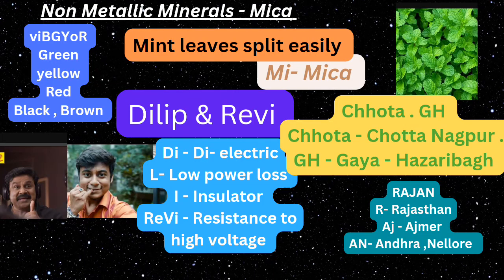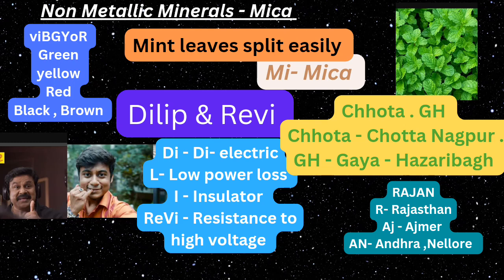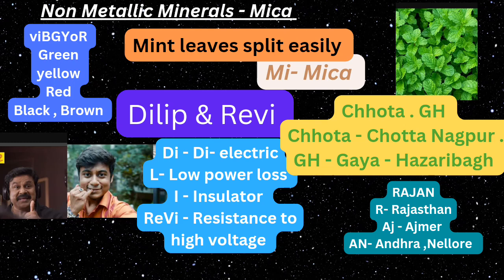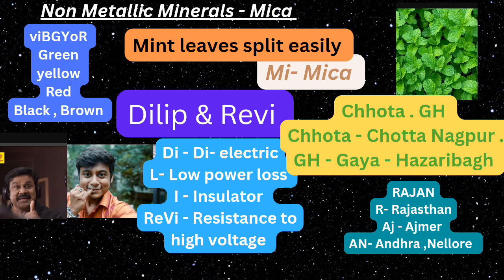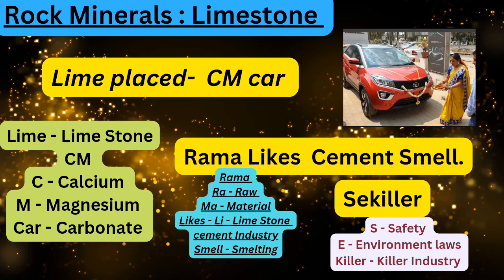Minerals And Energy Resources Class 10 CBSE | Minerals And Energy Resources Shortcut tricks | NCERT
0:00 Introduction
0:20 Mica
3:14 Rock Minerals like Stone
4:55 Conclusion

Some of you may think these tricks are funny. but it's very useful to remember the key points during board exam preparation..why  because you need to remember so many concepts right ,  That moment  it will help you for sure.

Classification of soil , Soil Erosion and Conservation methods Shortcuts |
Types of soil detail explanation with shortcuts ,

Other tricks related to Agriculture , Kindly check it out ,

Cropping pattern / Cropping season

Agriculture ( Major producing states ) tricks

Social Science Projects ( Portfolio )

Minerals and Energy Resources | Class 10 | Animated

class 10 geography chapter 5 minerals and energy resources
ncert class 10 geography chapter 5 minerals and energy resources